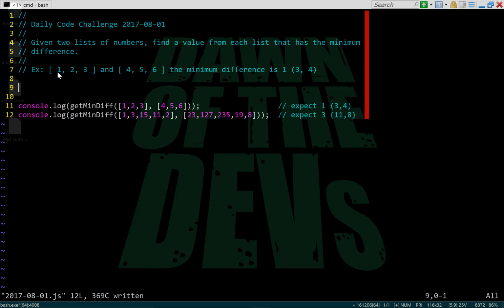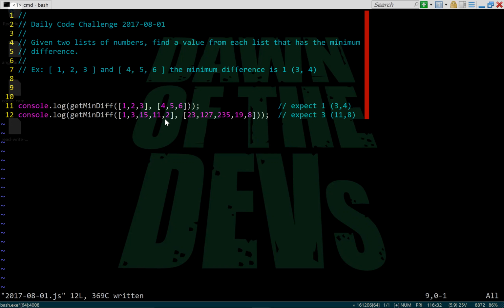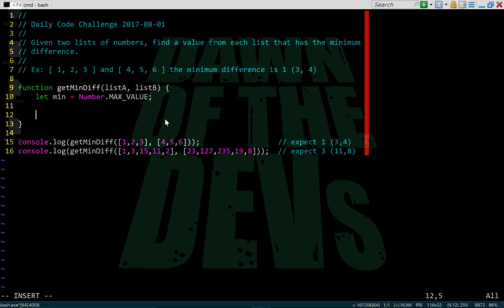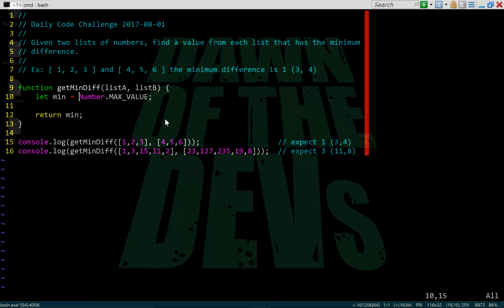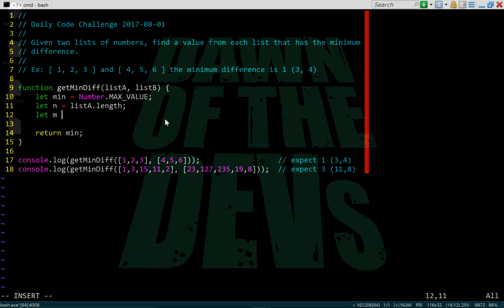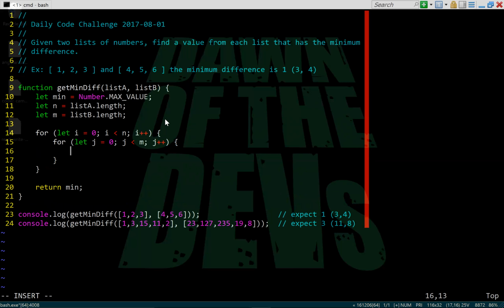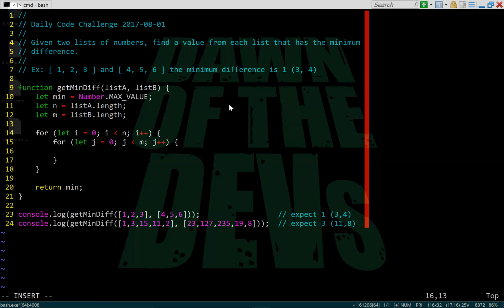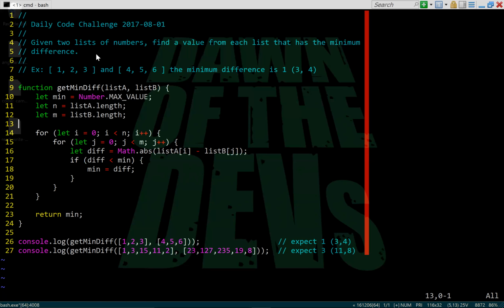Daily Code Challenge 009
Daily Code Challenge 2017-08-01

Given two lists of numbers, find a value from each list that has the minimum difference.

Ex: [ 1, 2, 3 ] and [ 4, 5, 6 ] the minimum difference is 1 (3, 4)